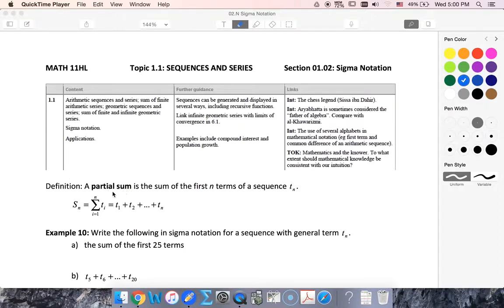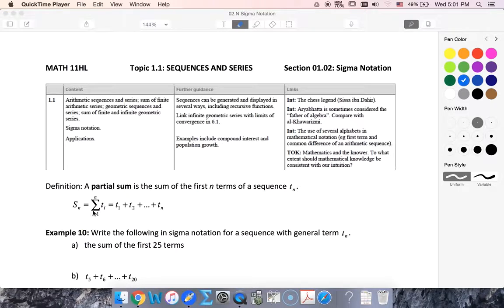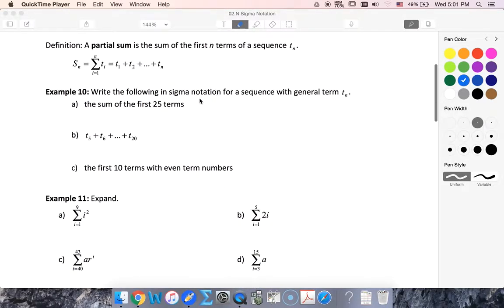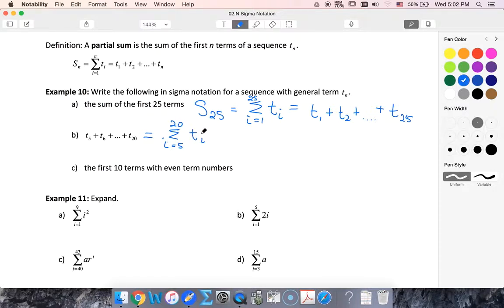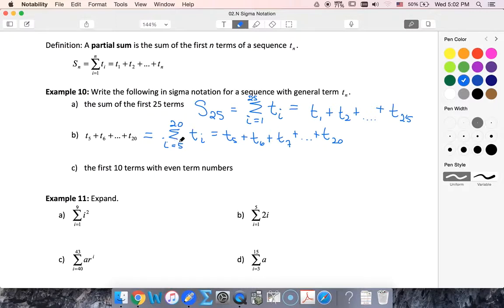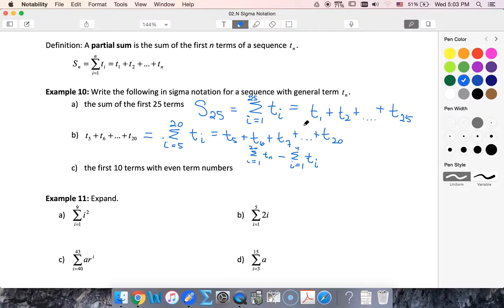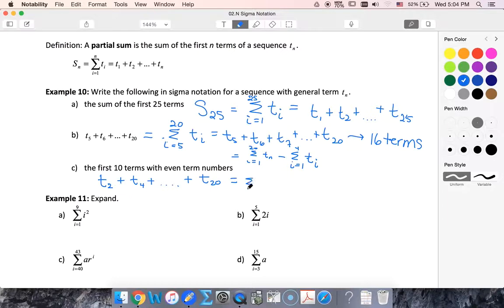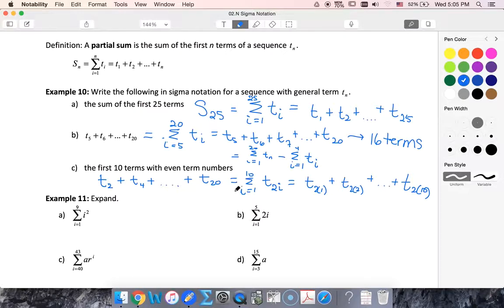IBHL 1.1 Ex 10 Using Sigma Notation